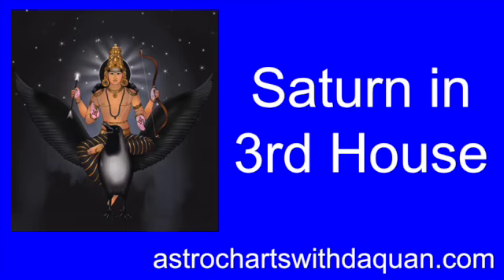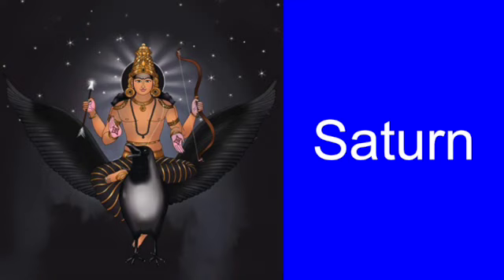Saturn in the 3rd House Including All Aspects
Hello. This is my Interpretation of Saturn in the 3rd House. Enjoy!

Vedic Only 🚫 No Tropical

As always, don't forget to like if you enjoyed it, comment your thoughts below, subscribe to keep up with new videos, and share if you think this will be helpful to a friend.

Intro: 0:00
Disclaimers: 0:25
Saturn Explanation: 1:22
3rd House Explanation: 2:05
Saturn in 3rd House: 3:53
Outro: 14:16